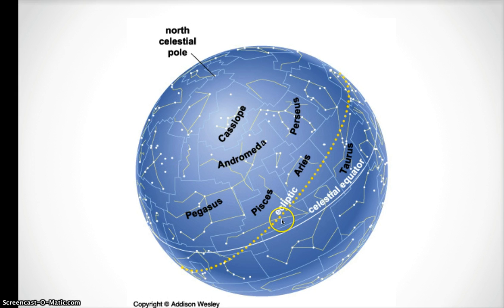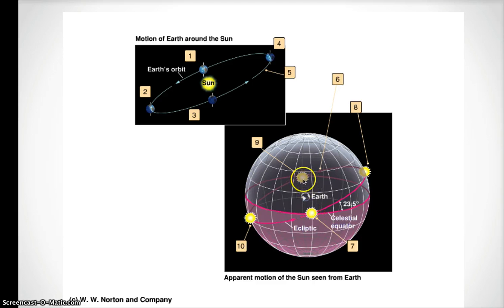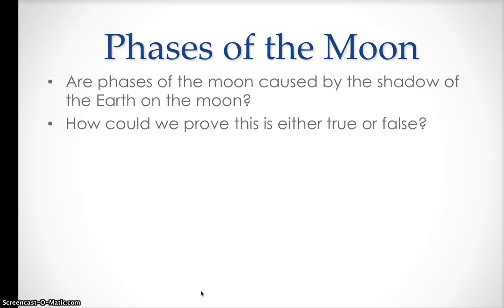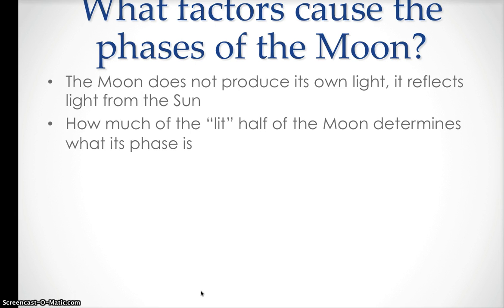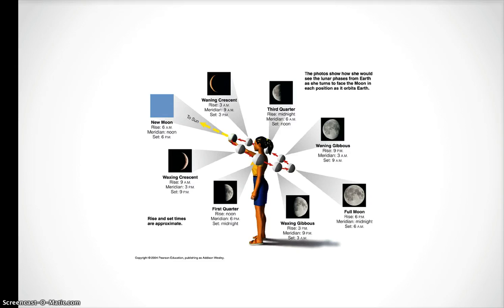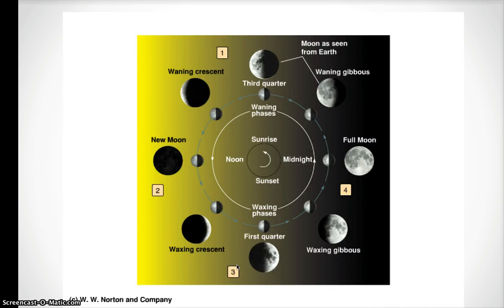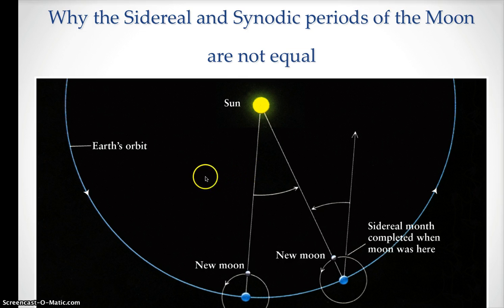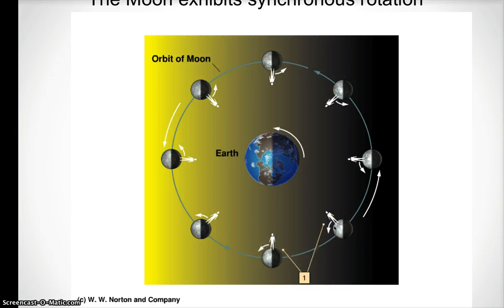Day 3 part 1 - Seasons and Phases of the Moon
This video describes the seasons and phases of the moon